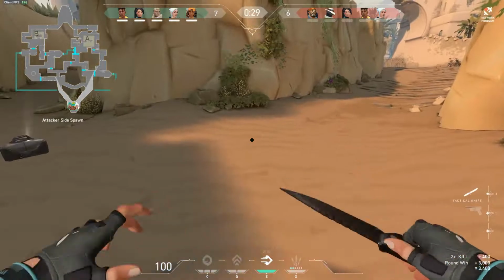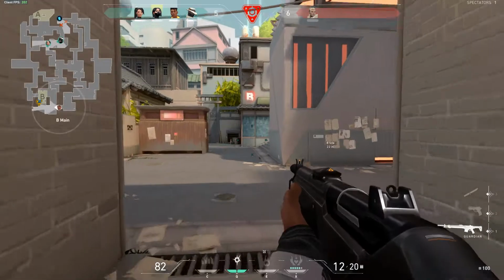Valorant PISTOL GUIDE! How to WIN MORE PISTOL ROUNDS in Valorant! (Valorant Pistol Tips + Tricks)